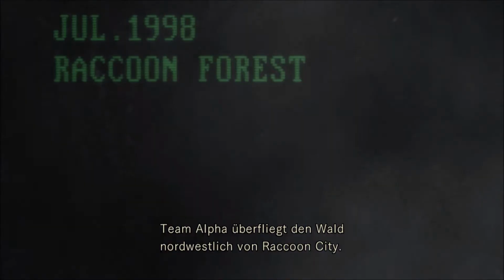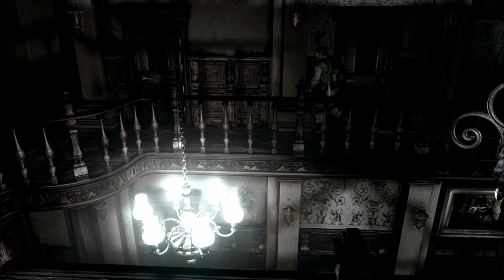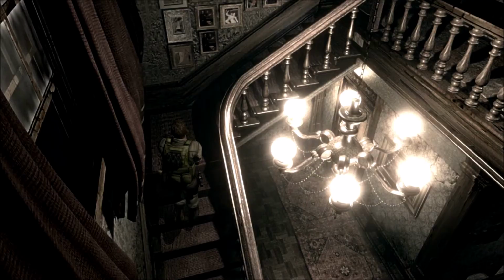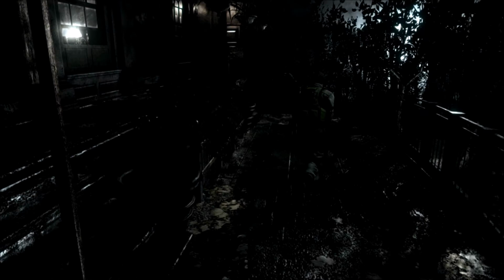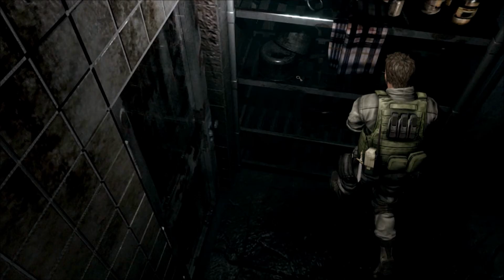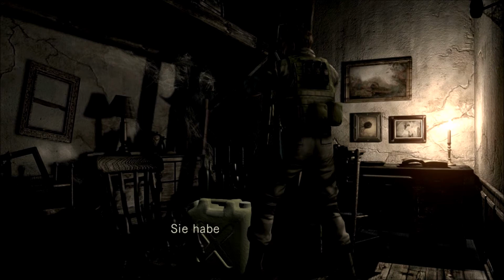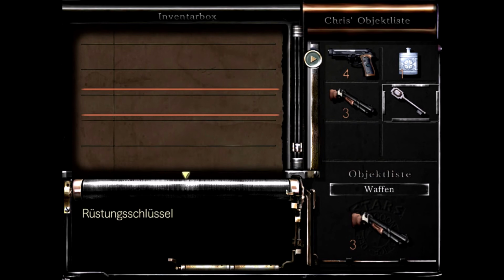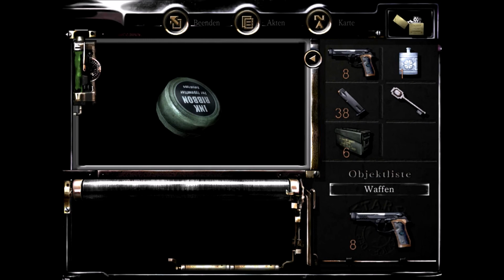Resident Evil HD Remaster (Chris / Part 01) - Not My Blood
Developer: Capcom Production Studio 4
Publisher: Capcom
Director: Shinji Mikami
Producer: Hiroyuki Kobayashi

Designer:
Kouji Kakae
Joesuke Kaji
Shigenori Nishikawa
Programmer: Hideaki Motozuka
Series: Resident Evil
Platform: GameCube, Playstation 3, PC
Release: March 22, 2002
Genre: Survival horror
Mode: Single-player